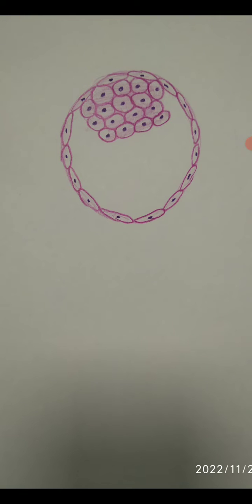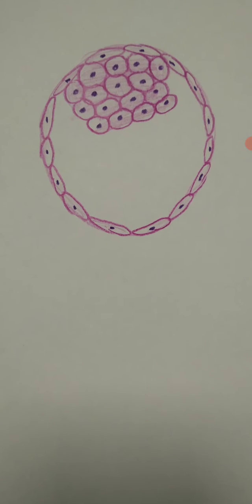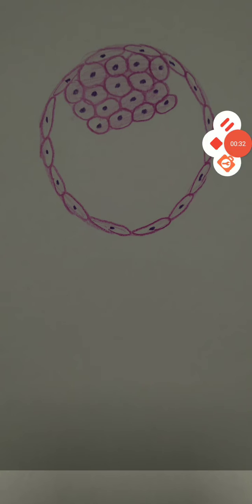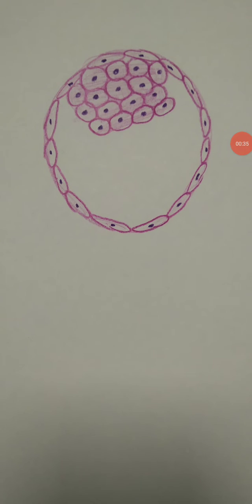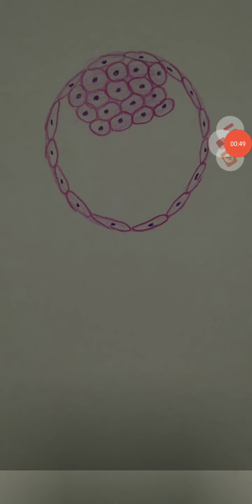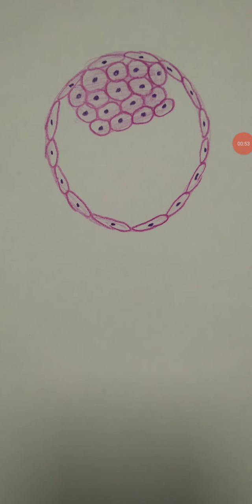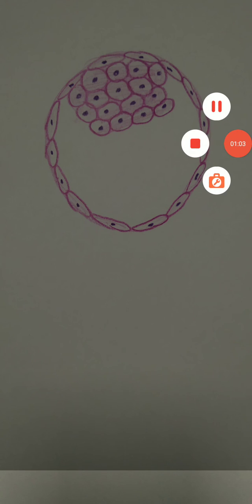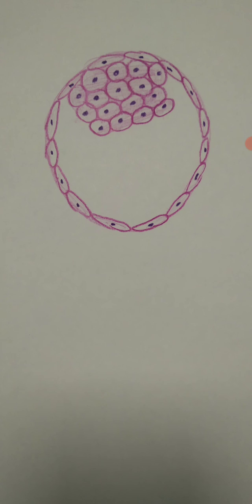Morulla | Blastocyst | Inner cell mass| Outer cell mass| Trophoblast| Embryoblast| Implantation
In this video , we will understand the blastocyst, types of cells in it
When does implantation start and end.